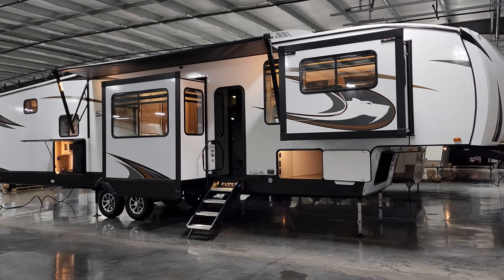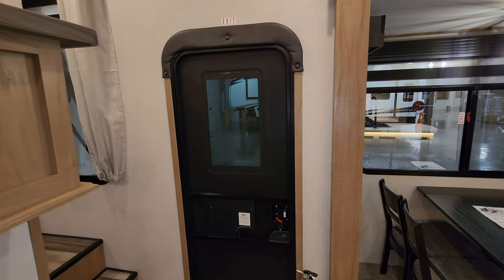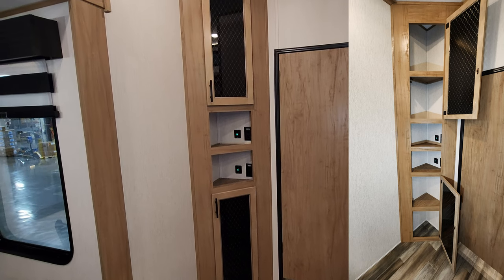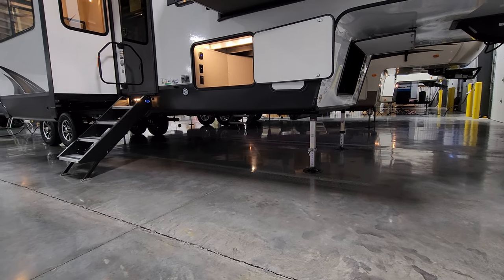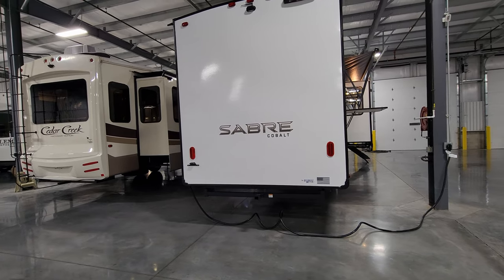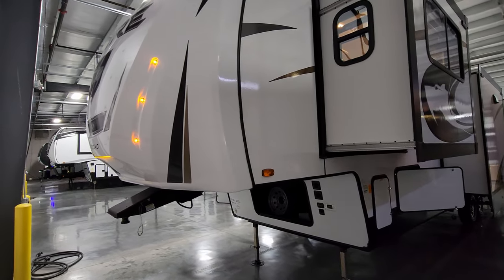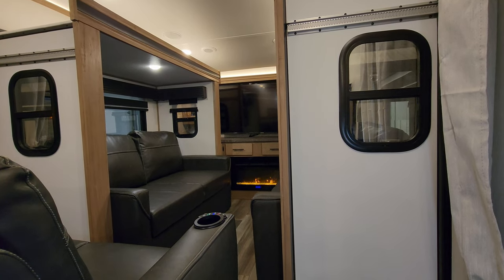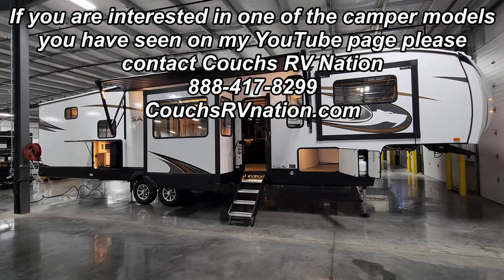Front Living Fifth Wheel 2023 Sabre 37FLH by Forestrive RVs @ Couchs RV Nation All About RVs Review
Hi Everyone it's Ray here again with another All About RVs video and today we are taking a quick look at the new 2023 SABRE 37FLH Fifth Wheel Built by Forestriver RVs. This is the newest version of the Forestriver Sabre 5th wheel Trailer lineup as of 9/1/2022 so these are a little different than the older 2022 Sabre fifth wheel version. Sabre fifth wheels are designed to make luxurious RV living affordable. Sabre provides more standard features while offering greater affordability. Choose Sabre. Get More for your money at its price point. In this RV Tour Video, you will see the new interior and exterior colors along with some new features that the Forestriver Sabre campers now offer for the 2023 Lineup.

2023 SABRE 37FLH Fifth Wheel
M.A.P: $70,392 (Due to other RV Dealers crying to the RV factories about me showing Couch's RV Nation's GREAT low prices here on my PERSONAL YouTube channel that I own, you now must contact Couch's RV Nation for their cheaper prices directly. It's easy to do, You can either call them at or they have a FAST salesman email quote on their website that will send you the price within minutes. (if they're awake lol) If you don't see it in your inbox check your junk mail.) Sorry for the inconvenience they have caused you.
Factory Standards
 Juice Pack
 Sabre Cobalt Package
Interior Decor
 Mimosa Maple
12V Deep Cycle Battery - Free!

2023 SABRE 37FLH BASIC SPECIFICATIONS
Hitch Weight: 2,065 lb.
GVWR: 14,665 lb.
UVW: 12,038 lb.
CCC: 2,347 lb.
Exterior Length: 43' 3"
Exterior Height: 13' 5"
Exterior Width: 96"
Fresh Water: 49.00 gal.
Gray Water: 76.00 gal.
Black Water: 76.00 gal.
Awning Size: 20'

Time Markers
0:00 2023 Sabre 38RLH Video Tour
0:29 2023 Sabre 38RLH Interior
11:15 2023 Sabre 38RLH Exterior Tour
22:40 2023 Sabre 38RLH Slide Outs Closed Tour